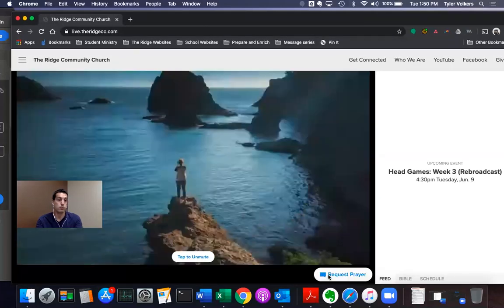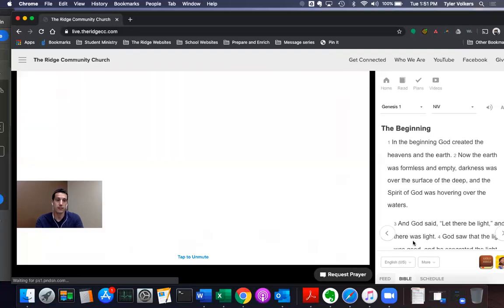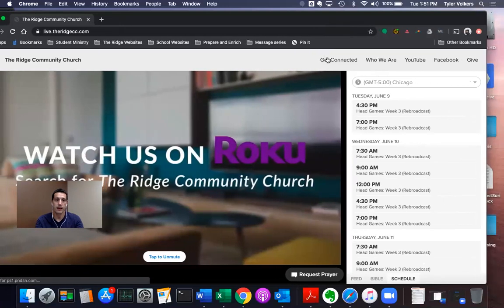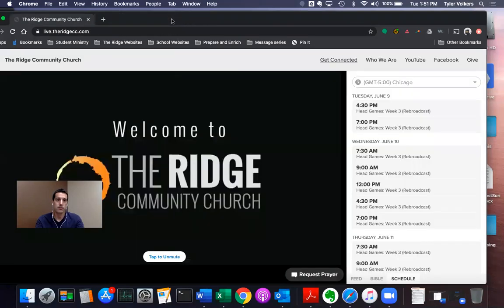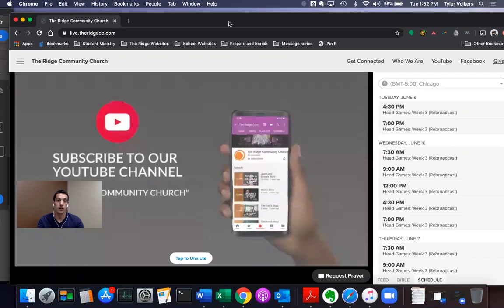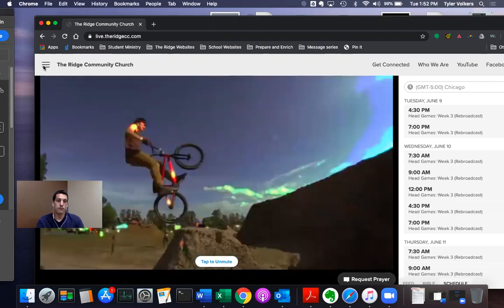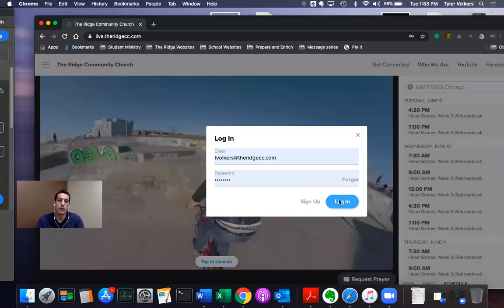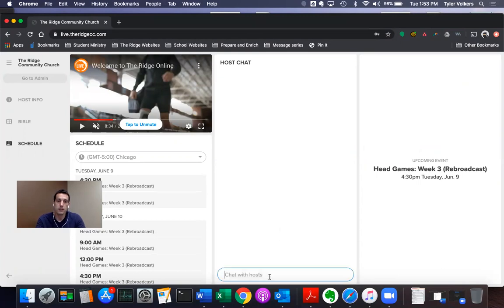Church Online Host Chat Training Video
This is a training video introducing new and existing users to our church online platform.